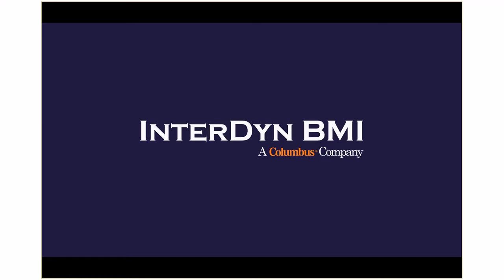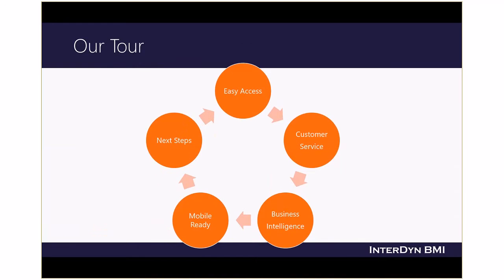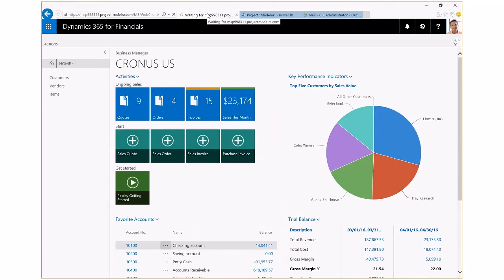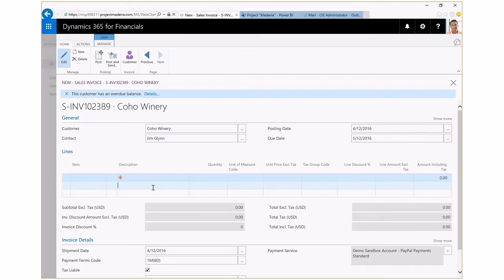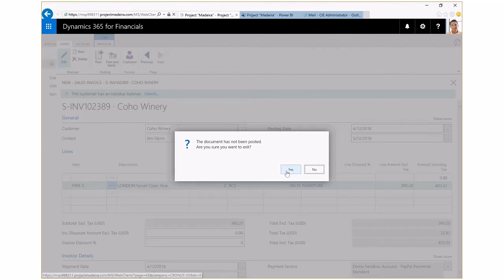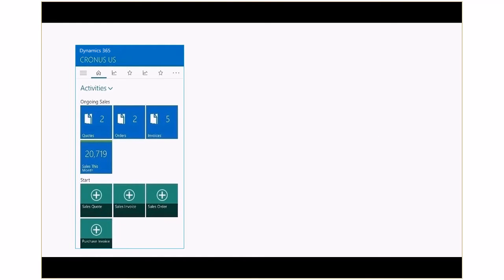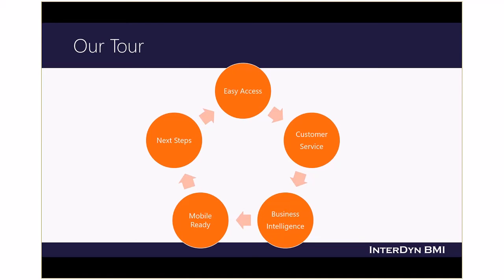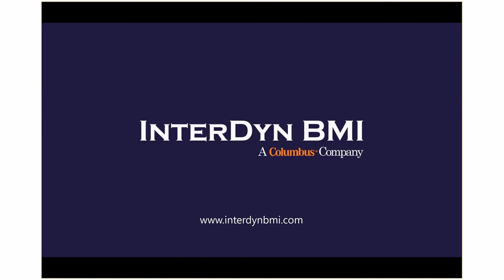An Introduction to Microsoft Dynamics 365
Mark Jensen of InterDyn BMI introduces the capabilities of Microsoft Dynamics 365 for Financials.